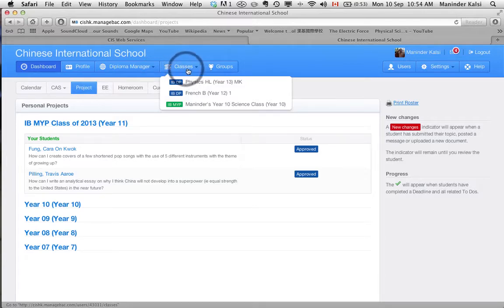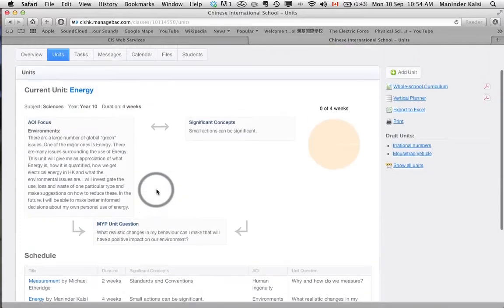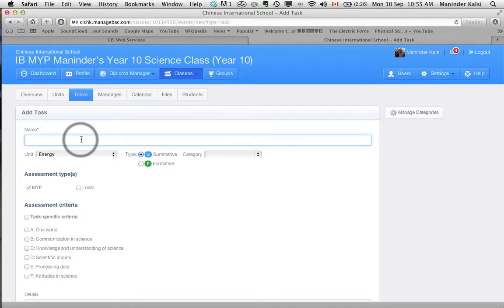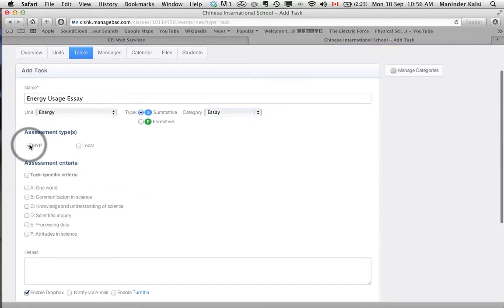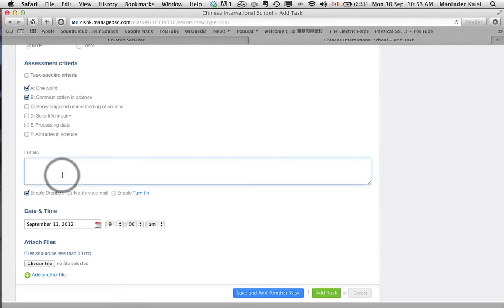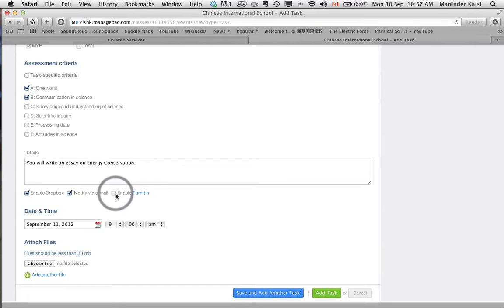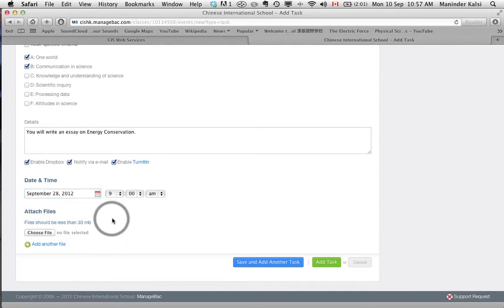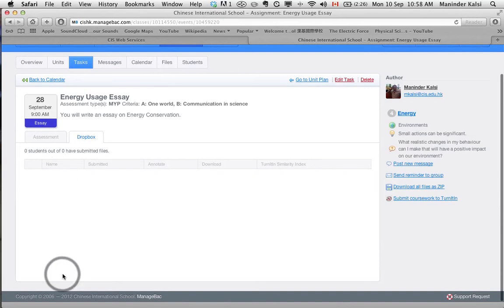Creating a new task in ManageBac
In ManageBac, there are two possibilities for entering a task: creating a new task, or using an old one. This video outlines how to create a new task.